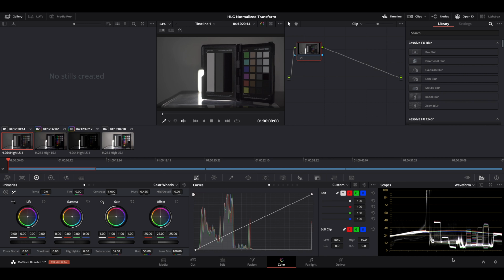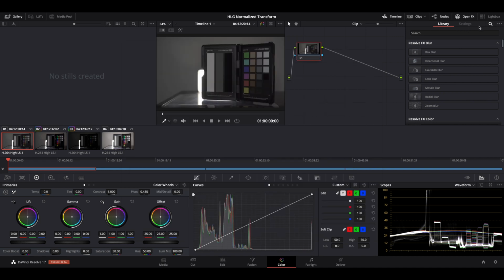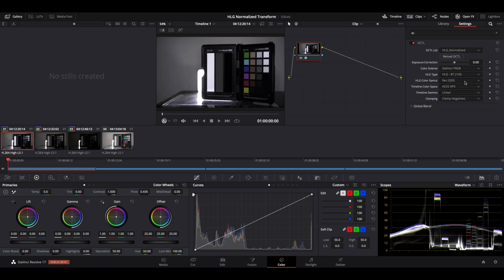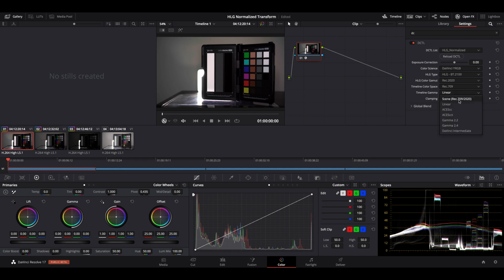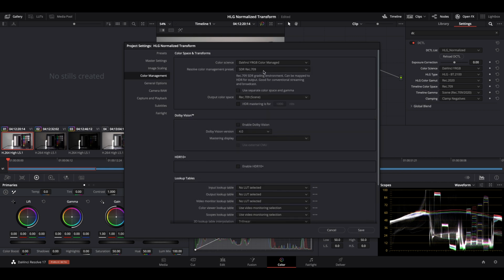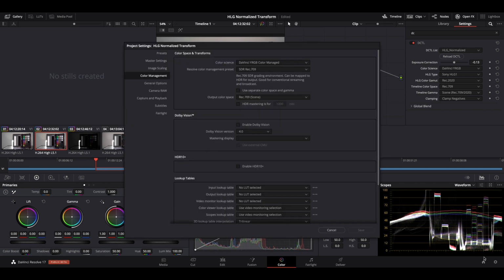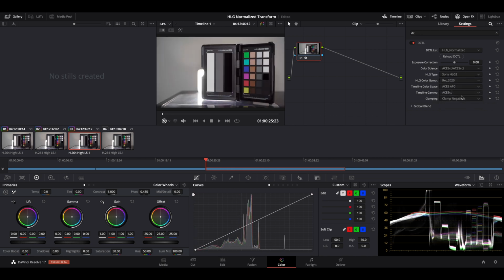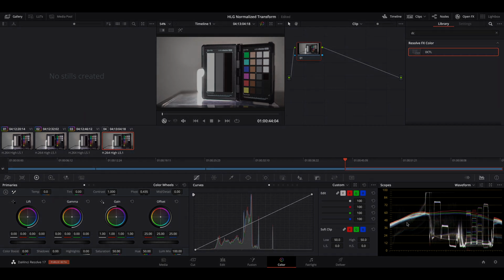Product Tutorial: HLG Normalized Transform v2 for DaVinci Resolve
Tutorial on using the updated HLG Normalized Transform (v2) in DaVinci Resolve.

0:00 Introduction
0:45 DaVinci Non-Color Managed Workflow
1:13 DCTL Parameters
2:59 DaVinci Color-Managed Workflow
4:10 ACES Workflow
5:03 ACES IDTs

The HLG Normalized Transform is an accurate solution that normalizes Hybrid Log Gamma (HLG) content in a scene referred context as recorded from a Camera. It's based on the ITU-T BT.2100 specification and the ITU-T BT.2408 recommendations and also includes support for normalizing Sony HLG1, HLG2 and HLG3 footage!

For reference, the 18% Middle Gray values are shown as follows:

HLG BT.2100 - 21% IRE
HLG BT.2408 - 38% IRE
Sony HLG1 - 19% IRE
Sony HLG2 - 20% IRE
Sony HLG3 - 21% IRE

Unlike a Look-up Table (LUT) which is has limited precision, the transform provides an accurate mathematical conversion, especially in workflows such as ACES, where color accuracy and shot matching are of critical importance. Additionally, the HLG Normalized Transform offers numerous customizations such as Exposure Correction and multiple Color Space & Gamma conversions, all within the same transform!

The HLG Normalized OFX Plugin is also available for purchase through the online store. This plugin builds on the features from the HLG Normalized Transform and adds it into an OpenFX Plugin for use across multiple NLE and VFX Applications (including DaVinci Resolve Free, DaVinci Resolve Studio, Assimilate Scratch, Fusion and many more):

The HLG Normalized LUT Pack is also available for External Recorders/Monitors and applications such as Adobe Premiere where the HLG Normalized Plugin isn't supported: